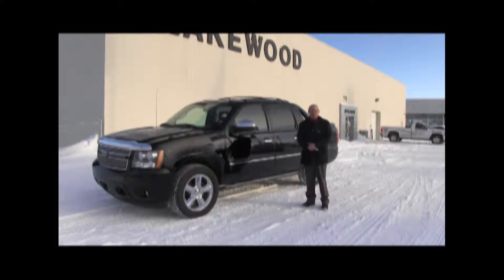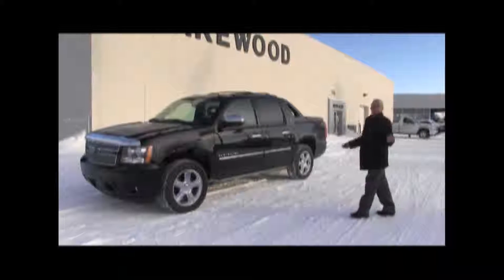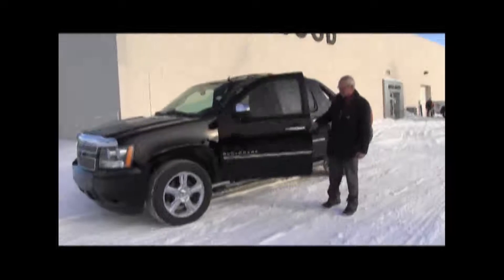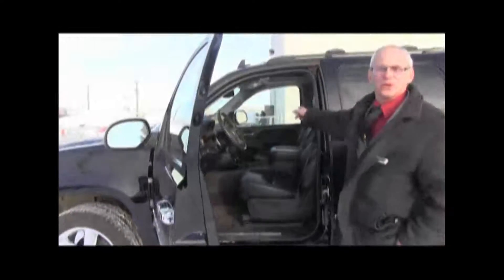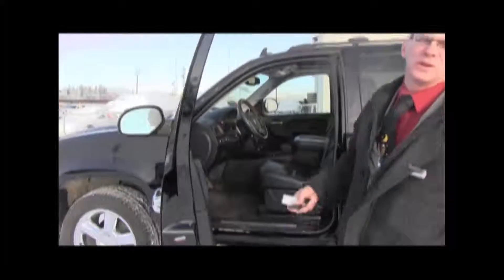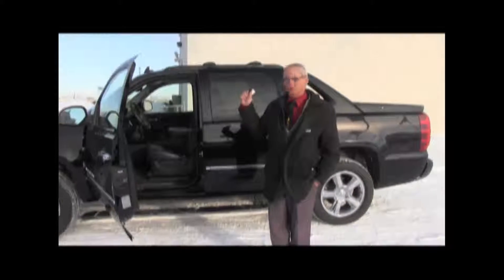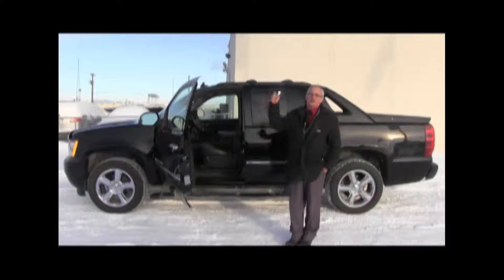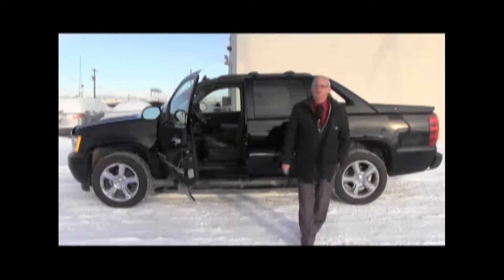2011 Chevrolet Avalanche Ltz at Lakewood Chev in Edmonton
Come down to Lakewood and check out this like new Chevrolet Avalanche